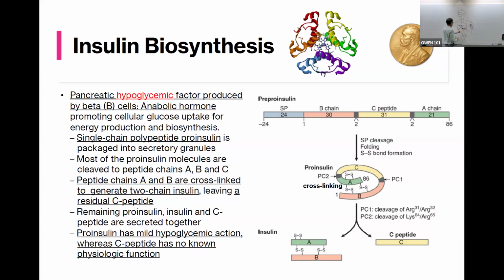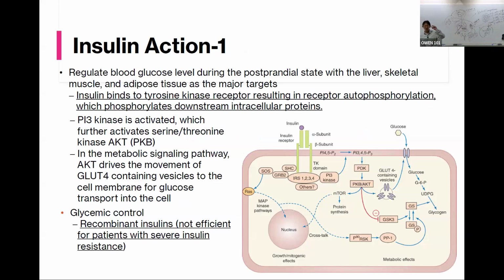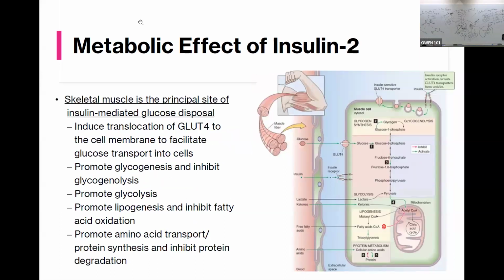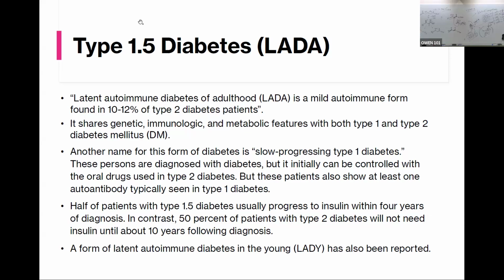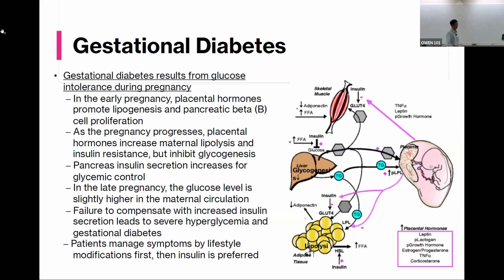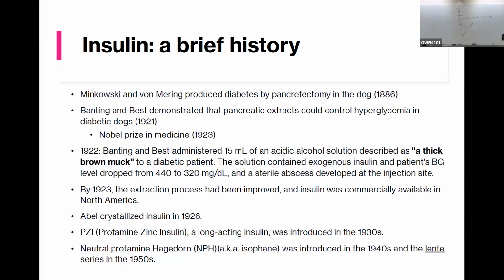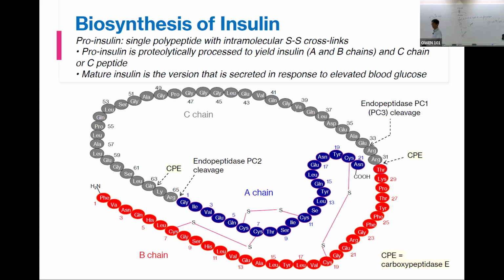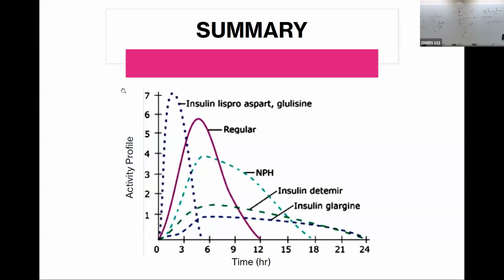PHAR 754 Lecture 3